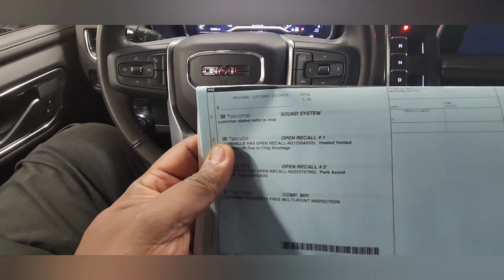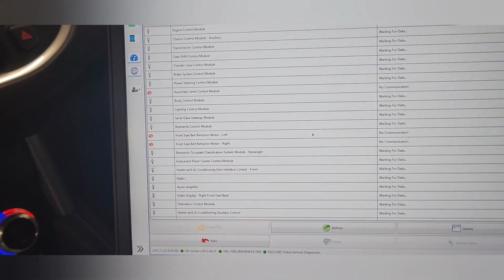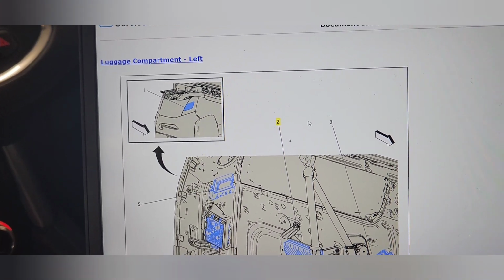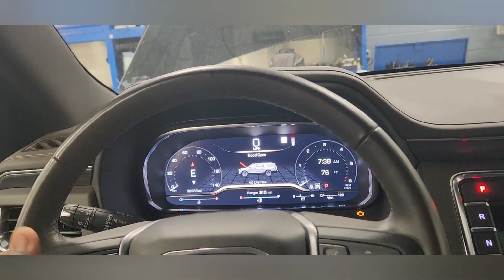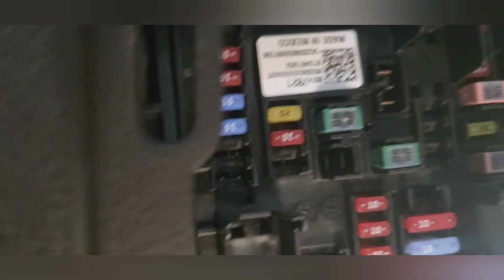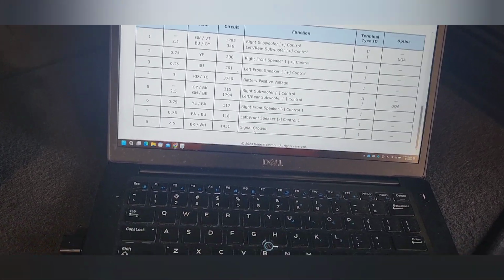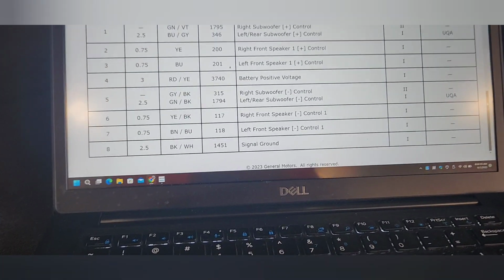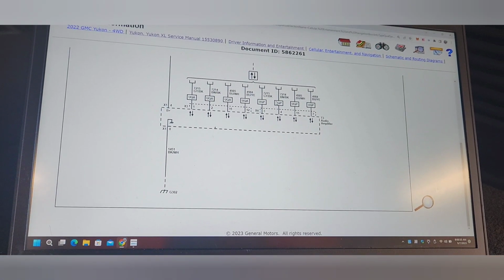2022 GMC Yukon "No audio" diagnostic for U0186